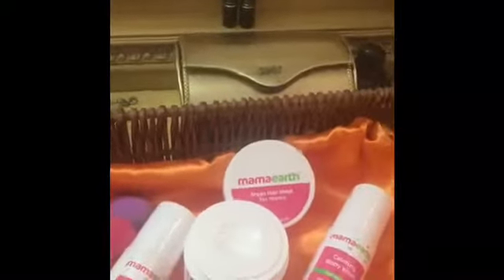Review of Mama Earth products coming up soon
I have received these mother range products from Mama Earth and I will use them and share my views on them soon